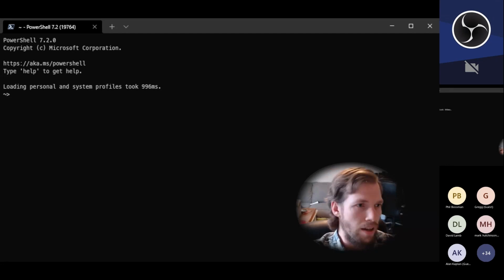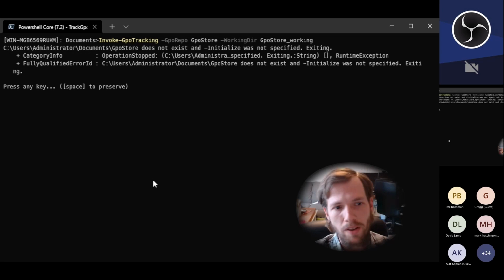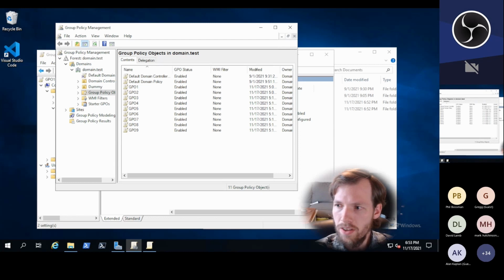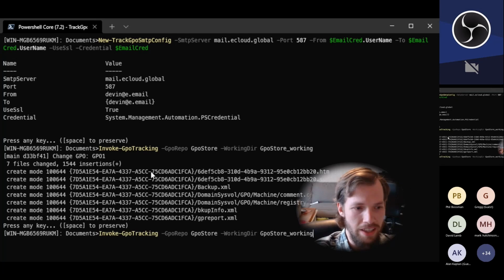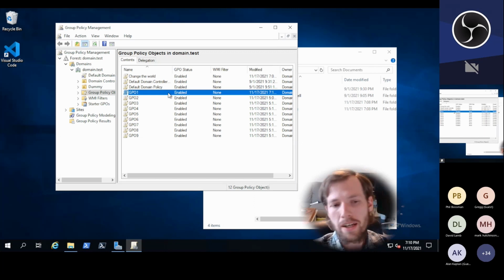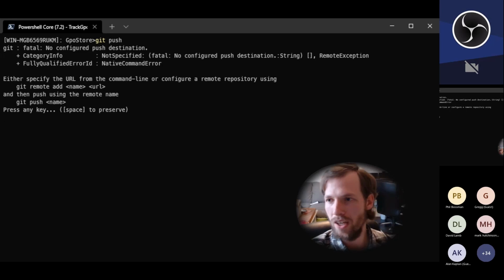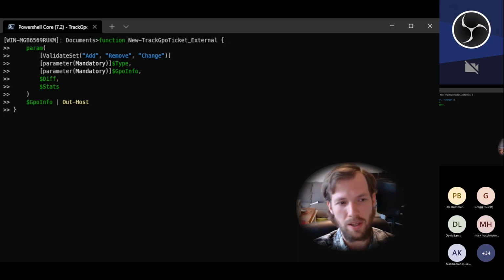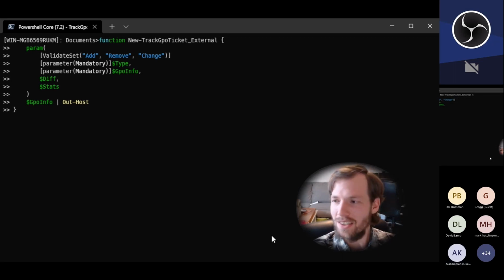Use PowerShell to Audit and Track Group Policy Changes with Devin Rich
This presentation will primarily showcase usage of the PowerShell module TrackGpo, how it can tie in to Git repos, and how to extend its functionality. TrackGPO is a PowerShell module that allows you to track changes to Group Policy Objects (GPOs) easily.

Join Devin as he talks about challenges that he faced while turning group policy into a predictable and usable set of data!

Devin is a 10 year professional in the IT industry. He primarily works with automation, networking, and security in the financial services sector. He got his start in IT as a 15-yr old at his high school where he ran/terminated Ethernet cables and administered the school WiFi. This experience in high school led him to get a B.S. in Information Technology - Network Administration. He and his wife live in Utah and have 4 children. Most recently, he has been playing around with NoSql in Azure Cosmos DB.